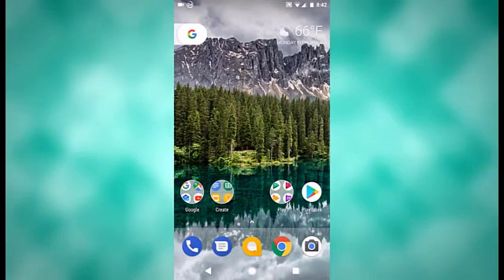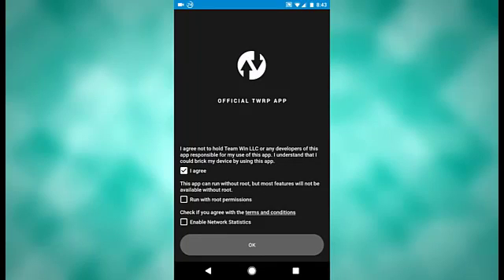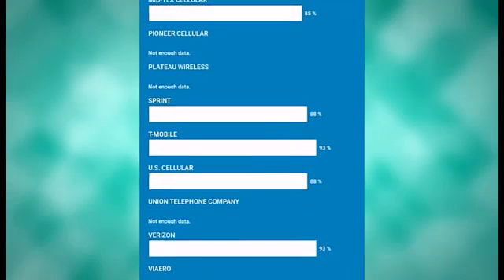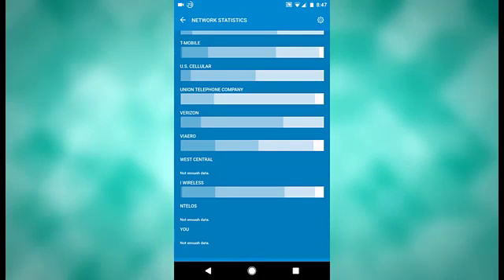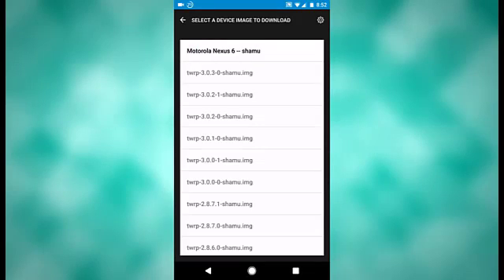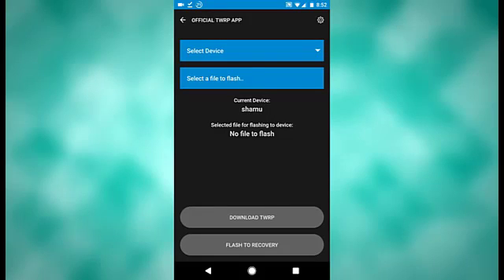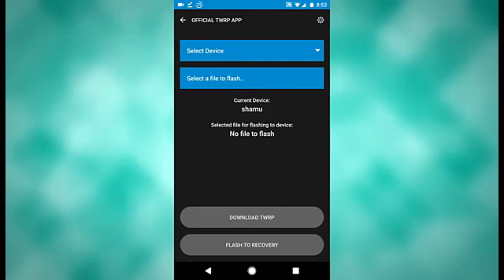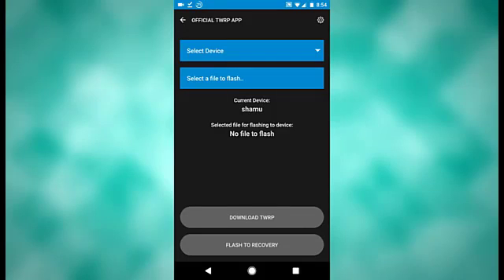how to install TWRP app without root 2020 |100% work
TWRP - Team Win Recovery Project
link to TWRP App :

Official app developed by Team Win for TWRP. Use the app to alert you when new TWRP versions are released for your device. When a new version is available, download it using the app and install it (root users only) without rebooting to recovery.

The Official TWRP App does not require root to perform version checking, however, additional features are available such as image flashing if you grant root permissions.

Currently the app is only able to flash images from internal storage. We will add the ability to use additional storage locations very soon